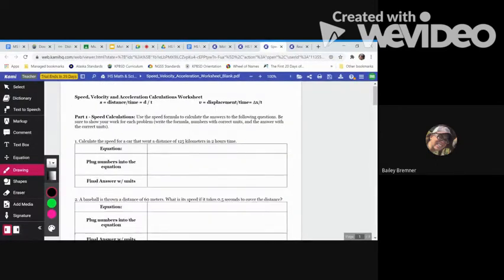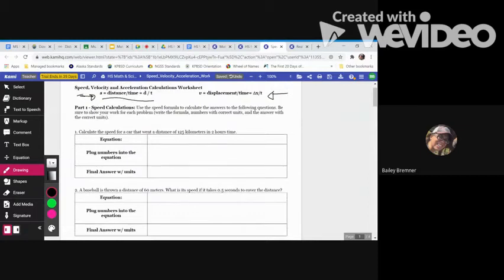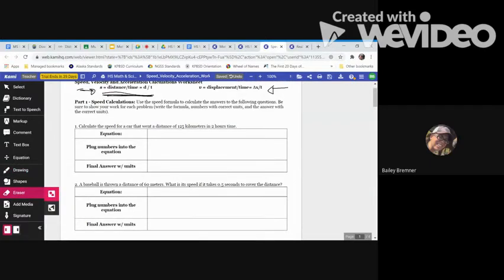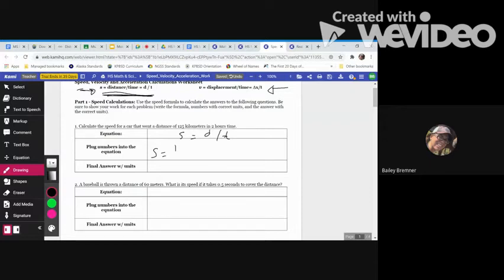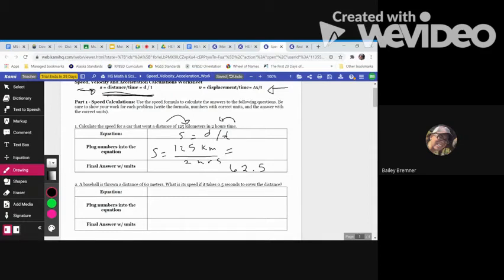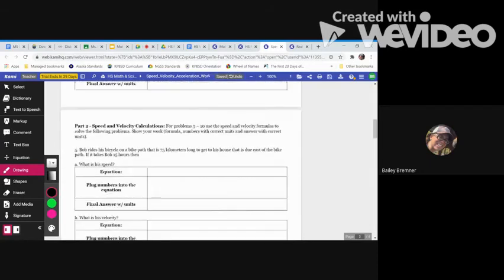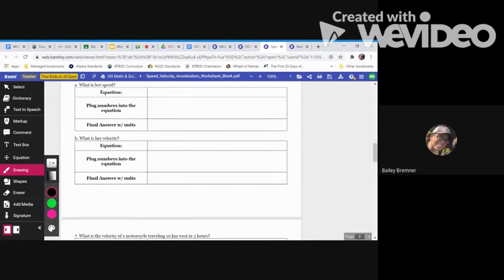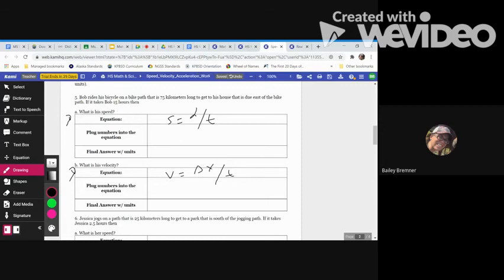10/22/20 HS Math and Science